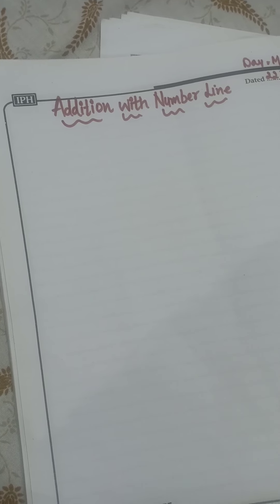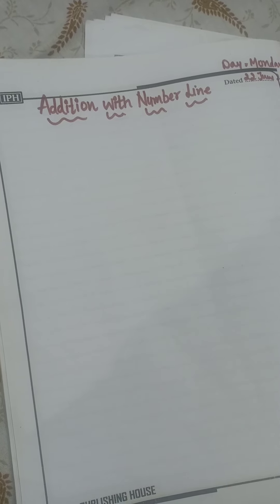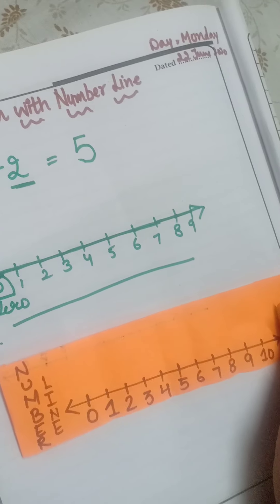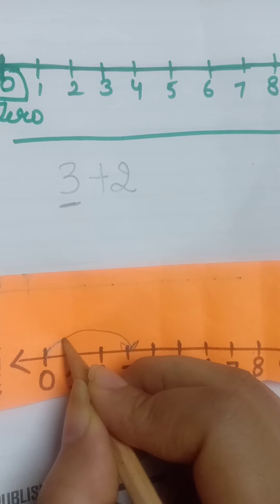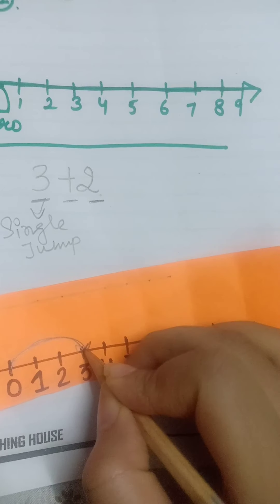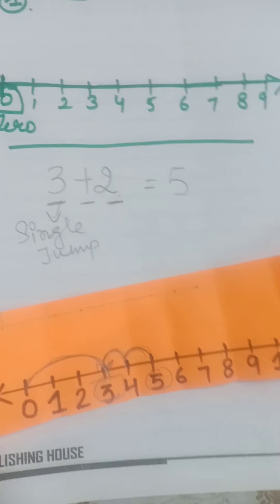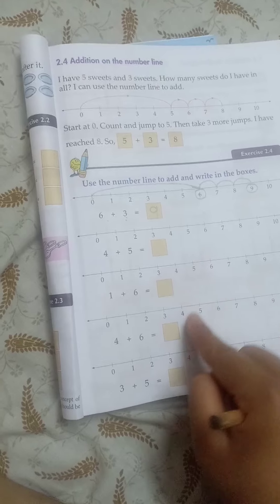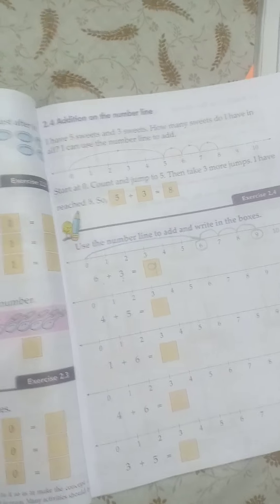Addition with number line class Ist